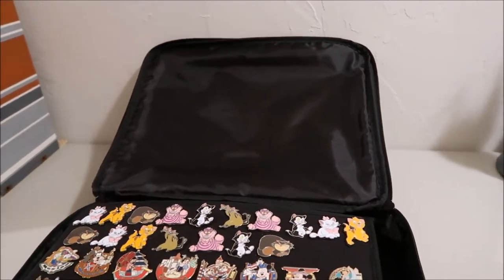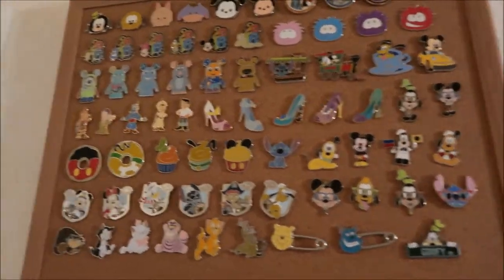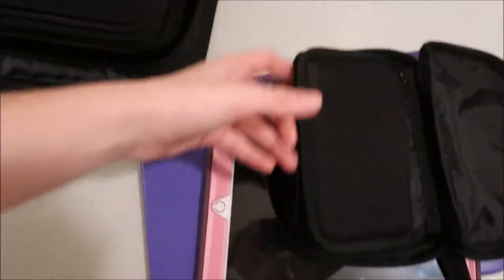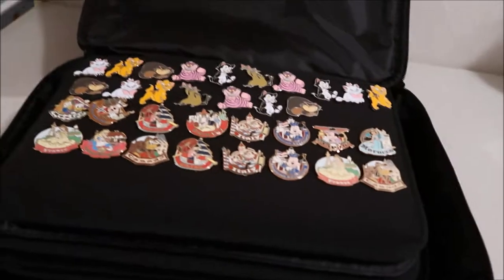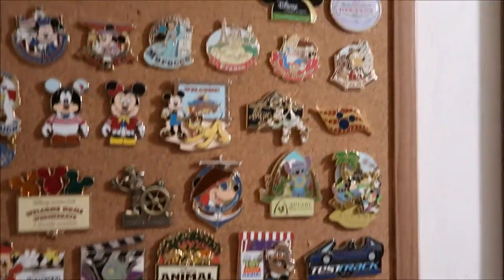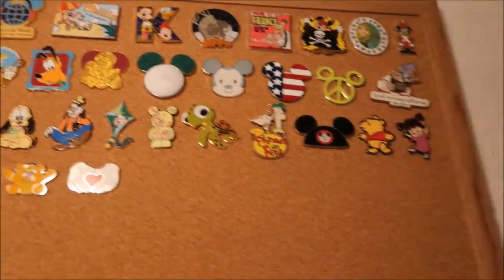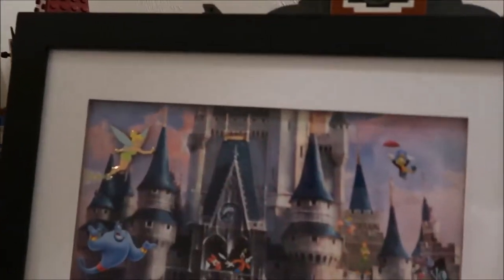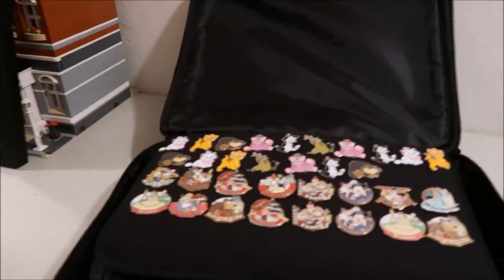How I store my Disney Pins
This is how i store my Disney pins. i like to display them on the cork board.